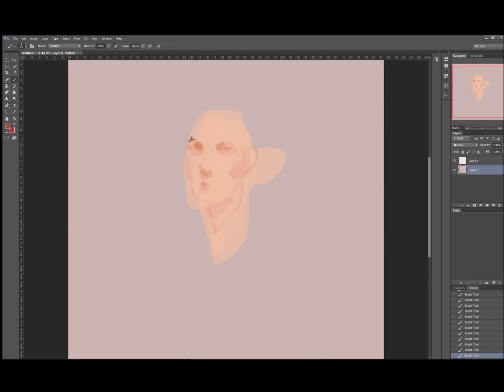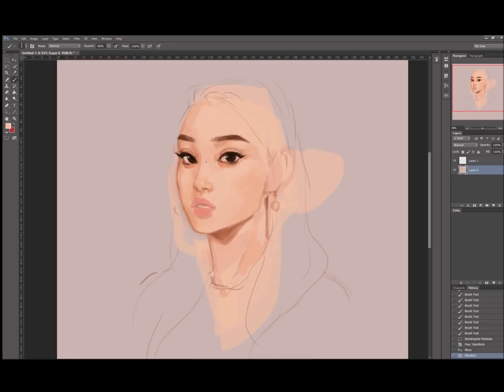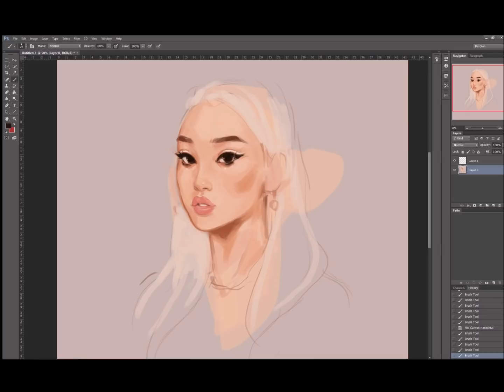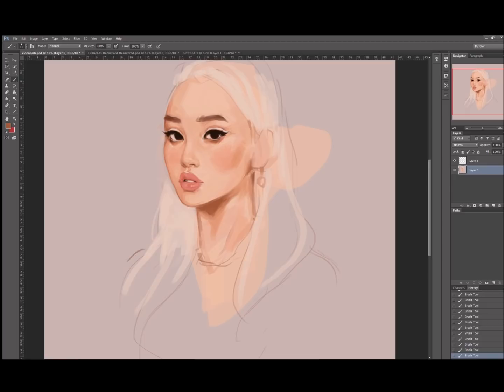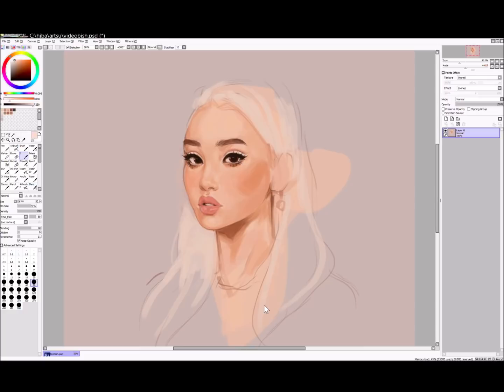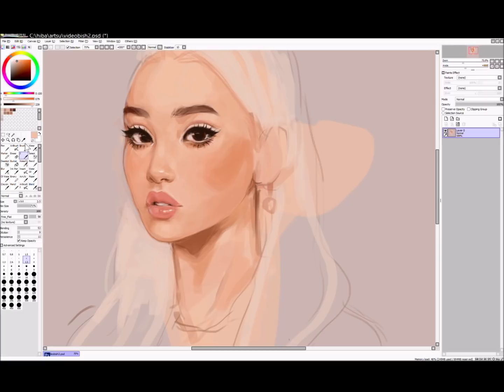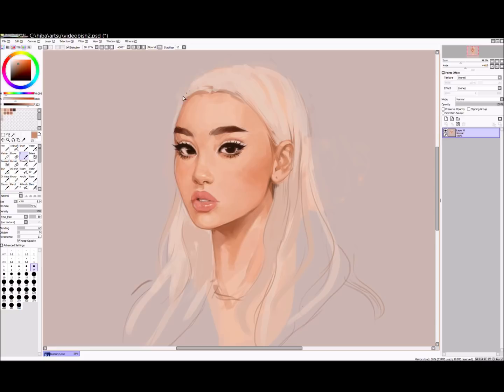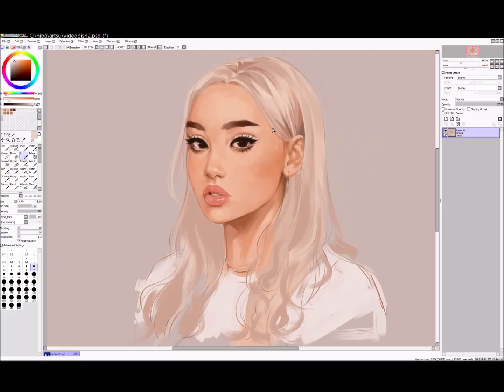ART TALK | Dealing with Insecurities as an Artist + SPEEDPAINT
Programs used:
Photoshop CS6